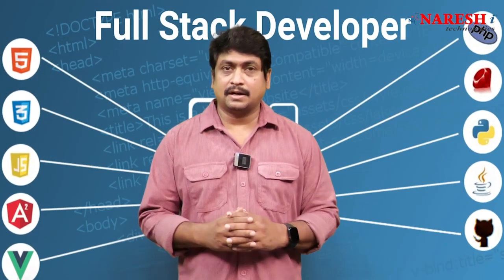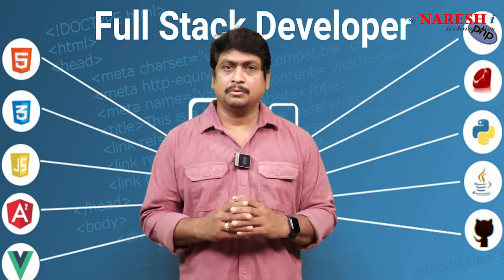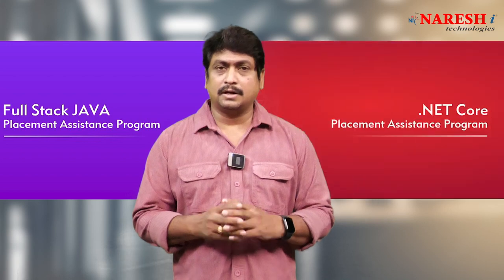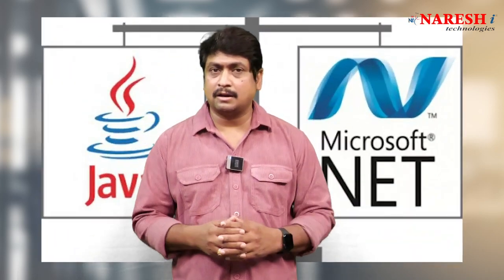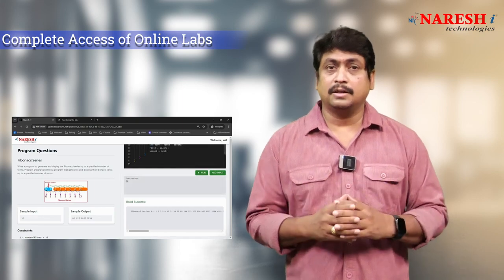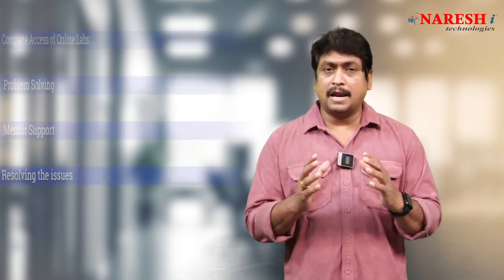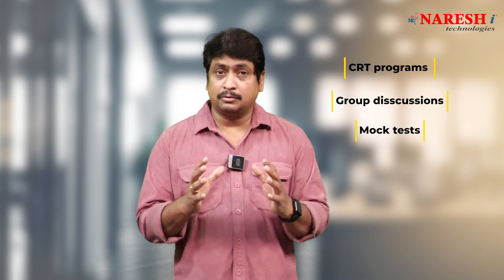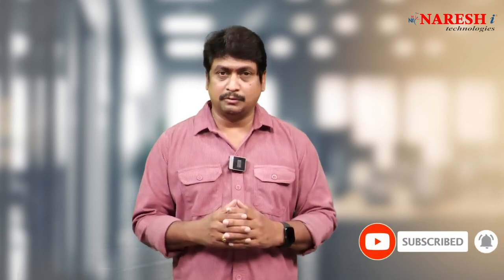Do You Know Full Stack Developers Are Trending JAVA & NET | NareshIT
🚀 JAVA & .NET Placement Assistance Program at Naresh IT | New Batch Alert!

Do You Know Full Stack Developers Are Trending | JAVA & .NET

Are you ready to kickstart your career in Java development? Join our upcoming Java & .NET Placement Assistance Program at Naresh IT, a leading software training institute known for transforming careers.

🌟 About the Program:
Our comprehensive Java Placement Assistance Program is designed to equip you with the essential skills and knowledge required to excel in the field of Java development. With expert instructors, hands-on training, and real-world projects, you'll gain the confidence to tackle any challenge in the tech industry.

🔑 Key Highlights:

Expert Instructors: Learn from industry professionals with years of experience in Java development.
Hands-On Training: Engage in practical sessions and projects to build a strong foundation.
Real-World Projects: Work on live projects to gain real-world experience.
Placement Assistance: Receive dedicated support to help you land your dream job in tech.
Flexible Schedule: Convenient batch timings to suit your availability.

💼 Who Should Join:

Fresh graduates aiming to start their career in Java development
Professionals looking to upskill and transition to Java roles
Anyone passionate about learning Java and securing a promising job

🌐 Why Choose Naresh IT:
Naresh IT is renowned for its quality training programs and successful placement record. Our commitment to student success and industry-aligned curriculum makes us the go-to choice for aspiring developers.